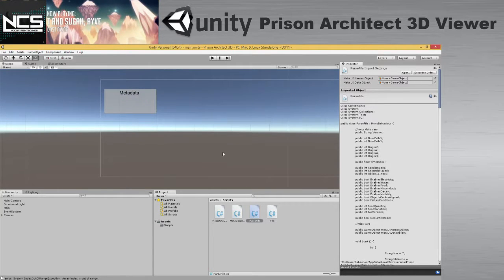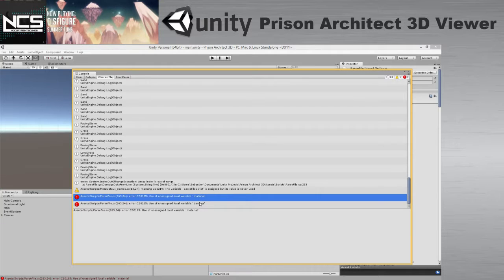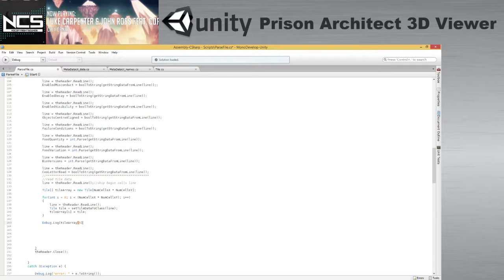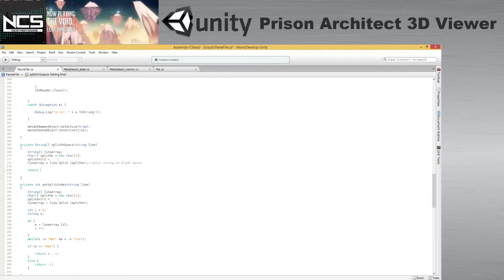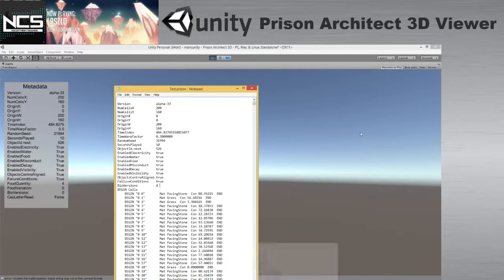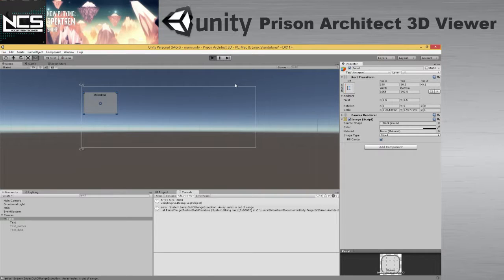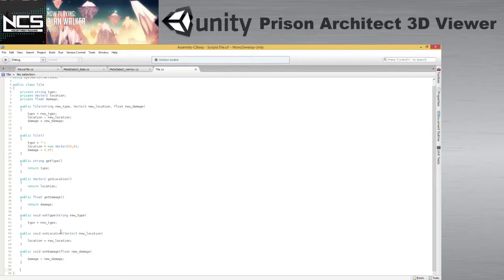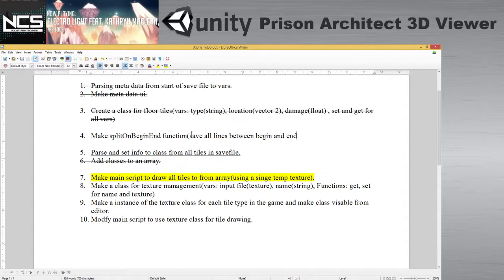Unity Development: Prison Architect 3D Viewer - Livestream 2015-6-27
Streaming times coming soon.

Prison Architect 3D viewer is a software that I am developing in unity 3D that takes a save file from the game prison architect and creates a 3D model of your prison that you can walk around in or view in a 2.5D(top down) type way.